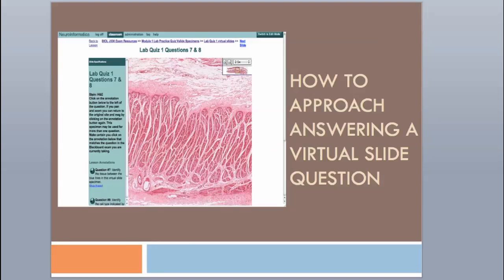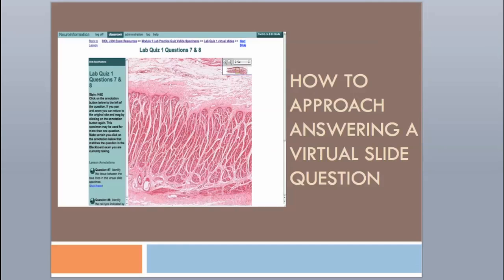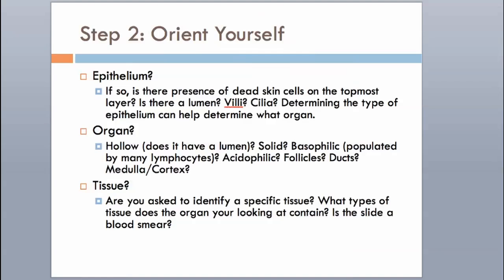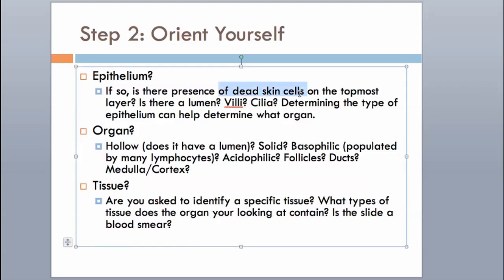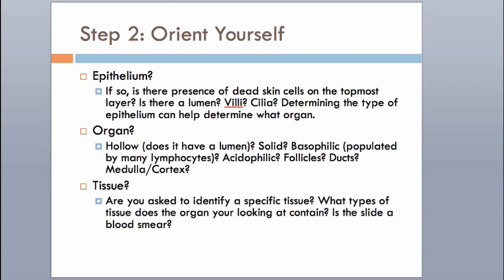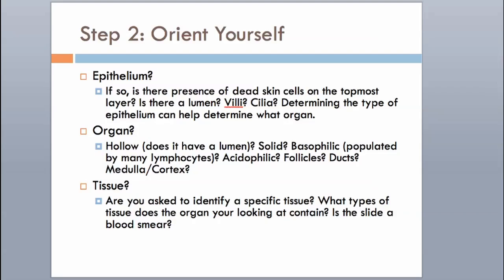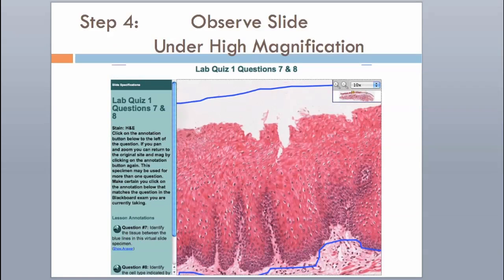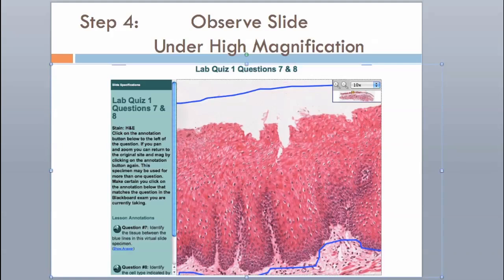How to Approach Answering A Virtual Slide Question